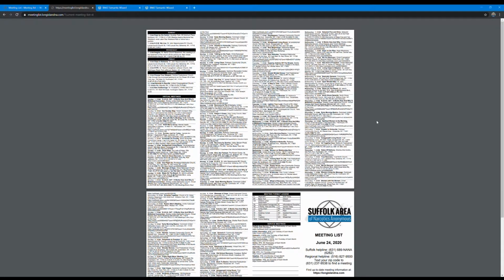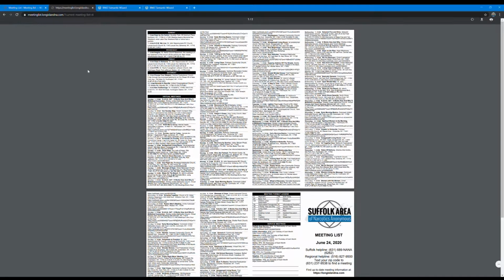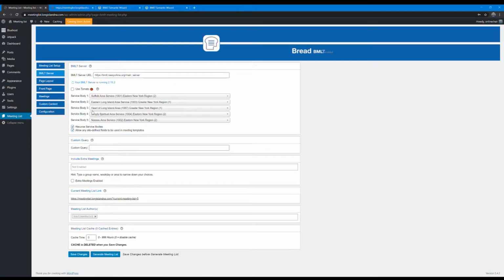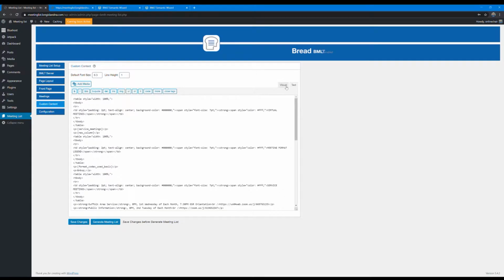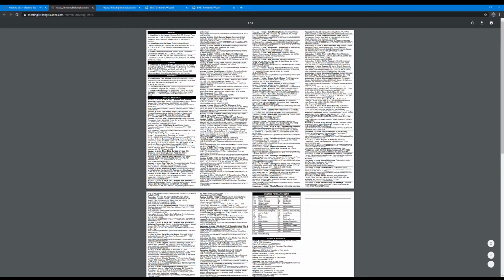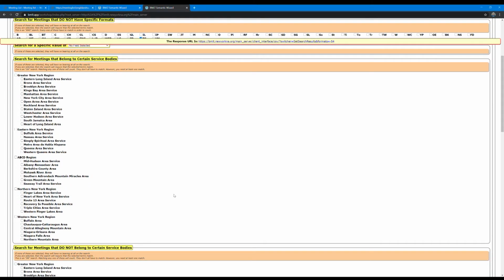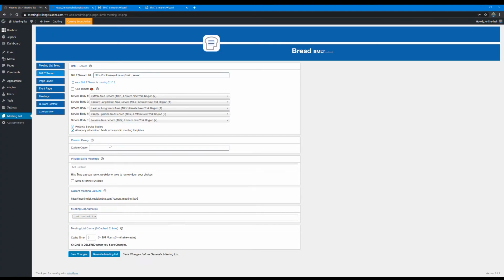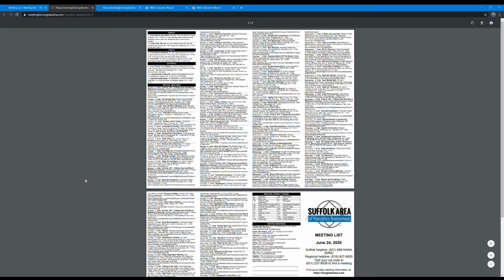Making a PDF list of in person and virtual meetings in Bread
This video shows how to use Bread to create a PDF meeting list showing both virtual and in-person meetings.